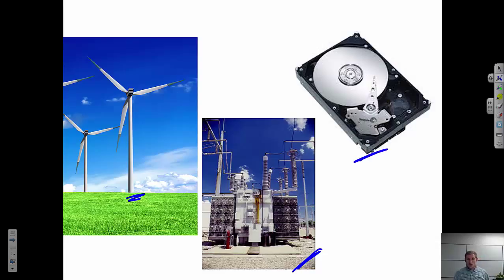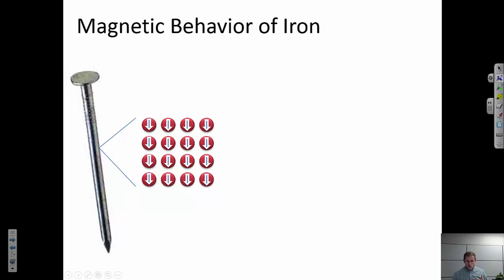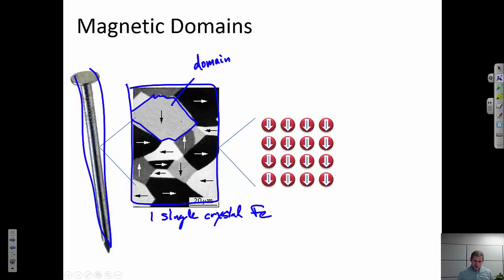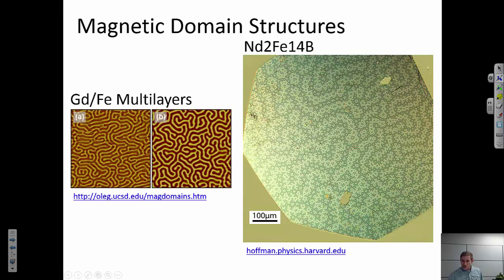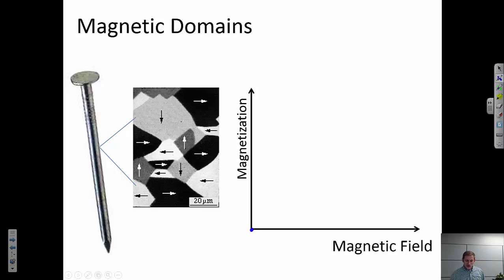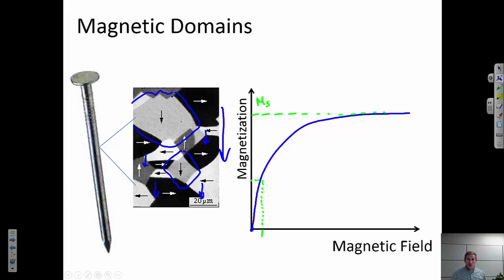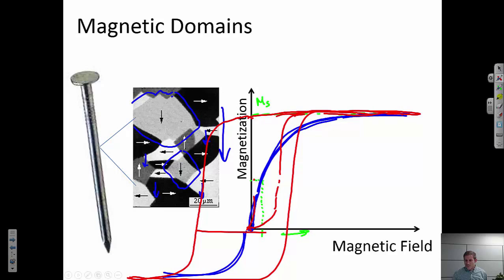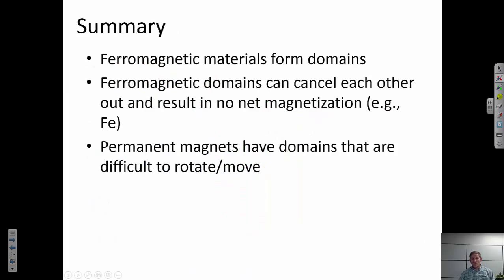Magnetic Domains {Texas A&M: Intro to Materials (MSEN 201)}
Tutorial on magnetic domain structure in materials.  Soft vs. Hard ferromagnets.

Video lecture for Introduction to Materials Science & Engineering (MSEN 201/MEEN 222), Texas A&M University, College Station, TX.